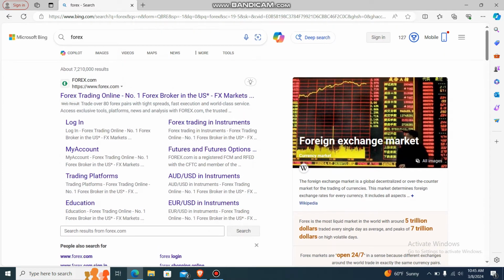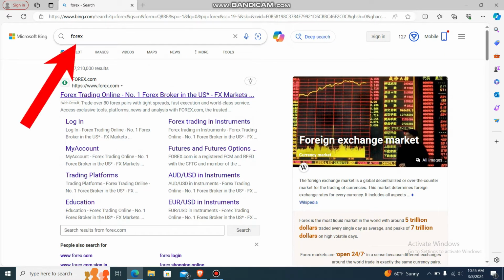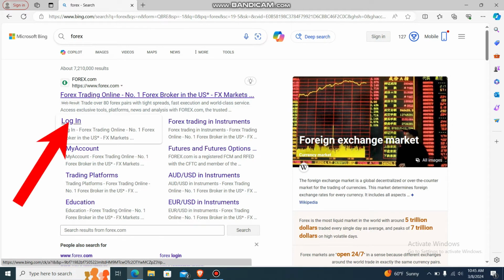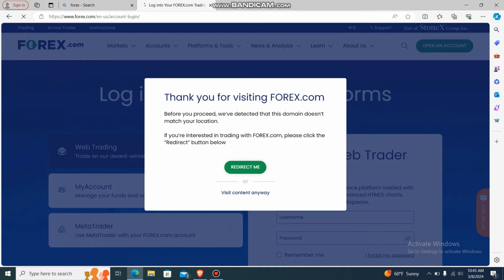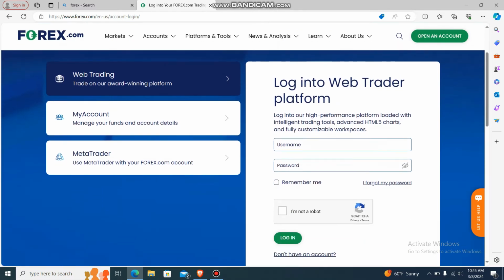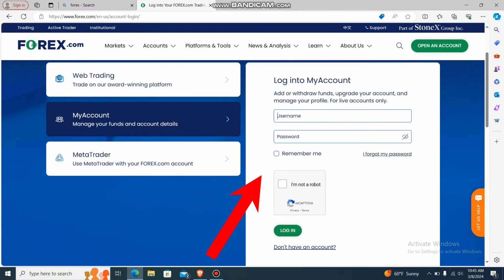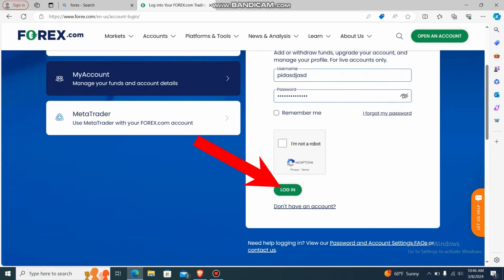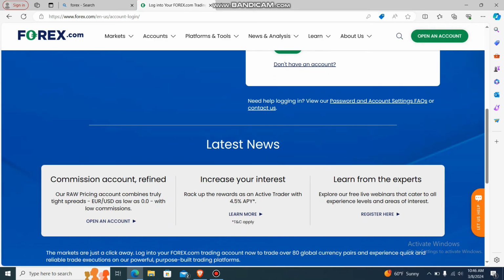How to Login Forex.com Account 2024? Forex.com Login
In this quick tutorial, we'll walk you through the simple steps to login to your Forex.com account hassle-free. Whether you're a seasoned trader or just starting out, accessing your account is essential for managing your investments effectively. We'll guide you through the straightforward process of signing in, ensuring you're ready to seize opportunities in the dynamic world of forex trading. Watch now and streamline your trading experience with ease!